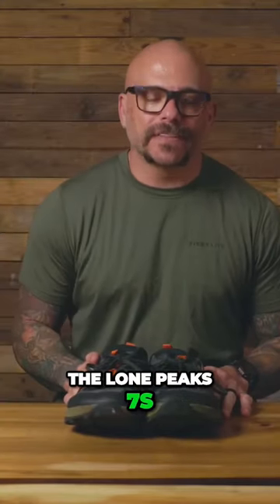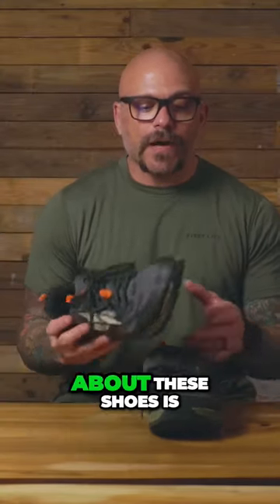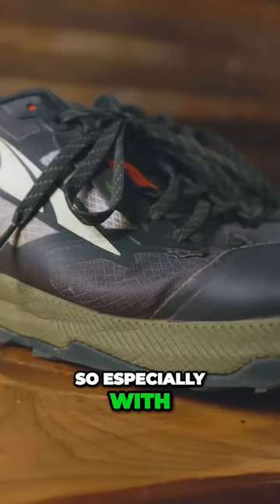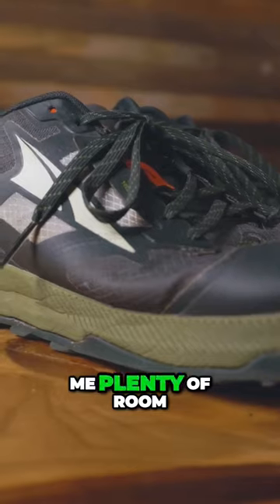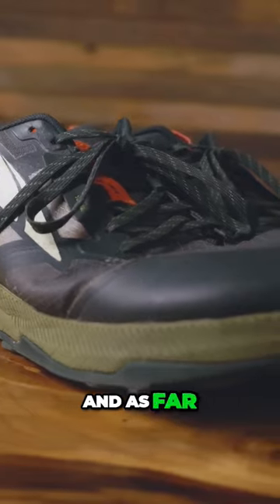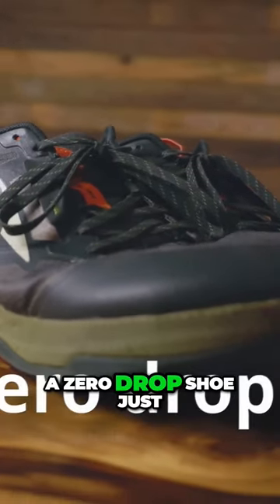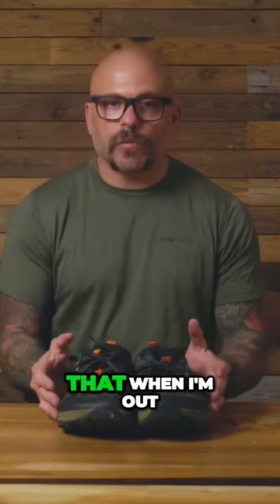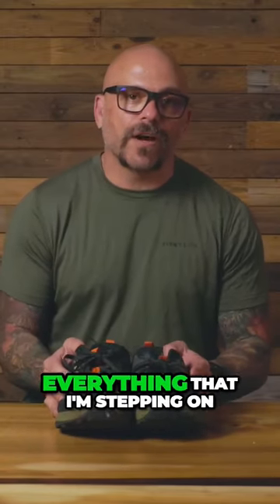The truth about Altra Lone Peaks!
My Gear:
Cook System
Toaks Titainum Cook Pot
Sea to Summit colapsable X Mug
MSR Pocket Rocket 2
Big 3
Luxury
Exped Mega Pillow
GSI Outdoors Pour over coffee filter
Electronics
Nitecore NU25 Ultralight headlamp
DJI Osmo Pocket 3 camera
Amazfit T-Rex Ultra Smart Watch
Nitecore NB20000 Power Bank